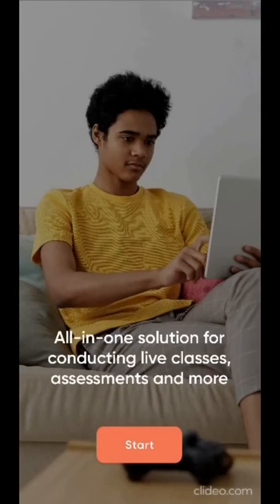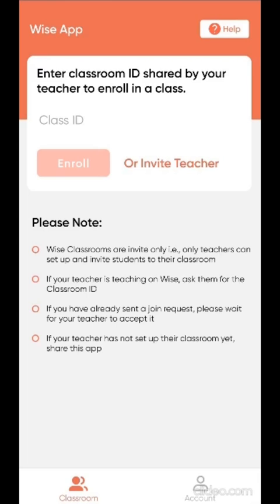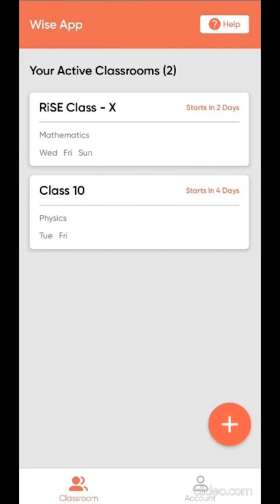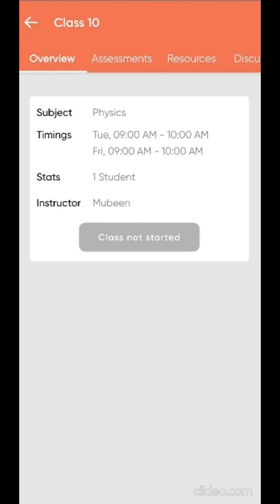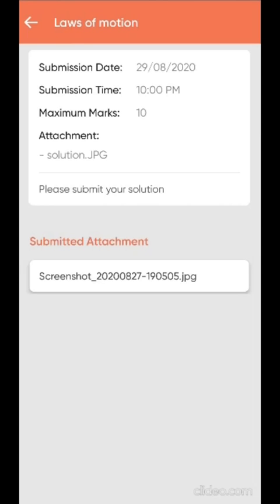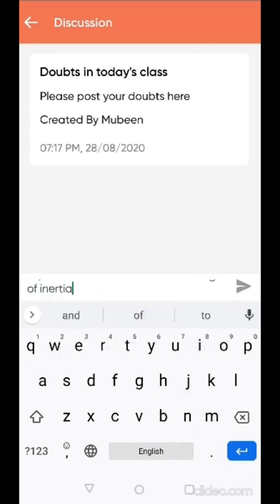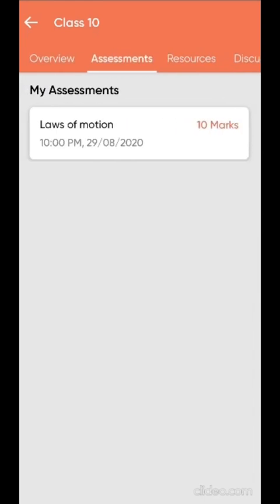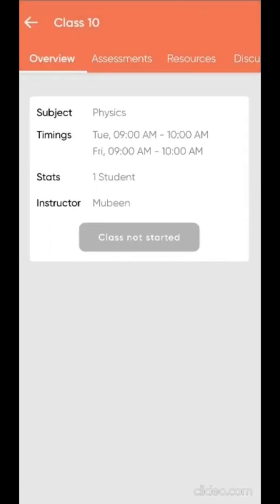student How to use wise app ( English )